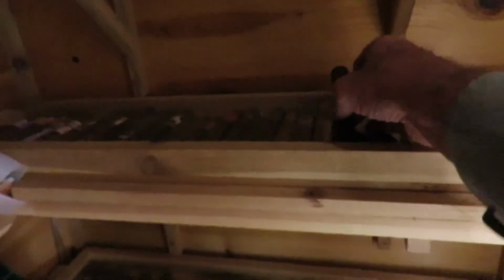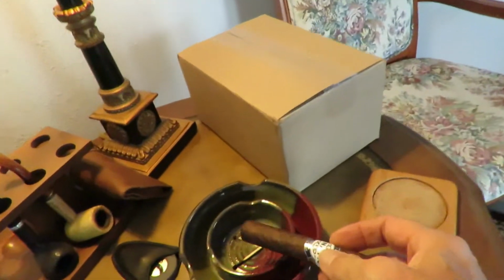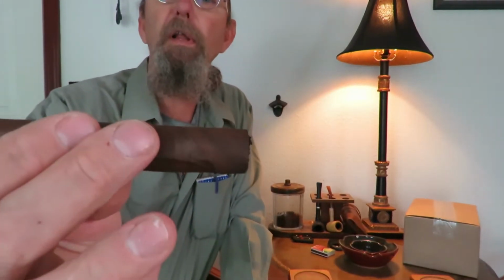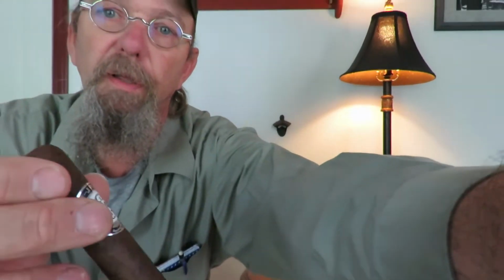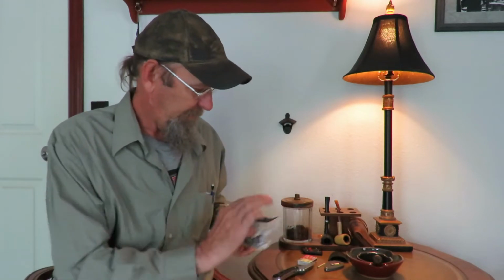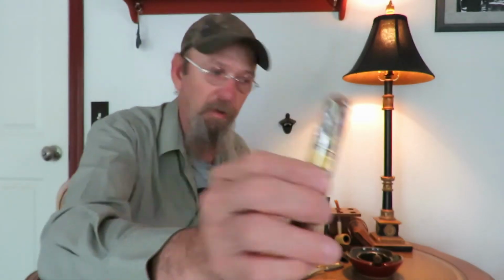Cigar Unboxing 52 and Review of Grandchild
This video was interrupted with the news that my son's wife is in labor.  This will be my first grandchild.  Also unboxed four pretty good looking cigars.